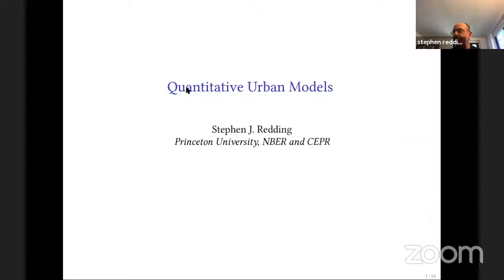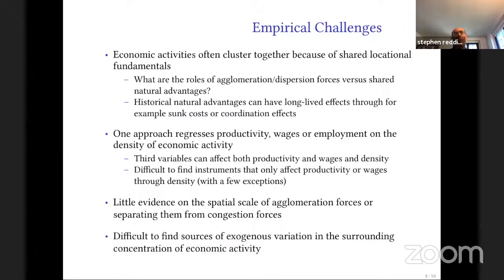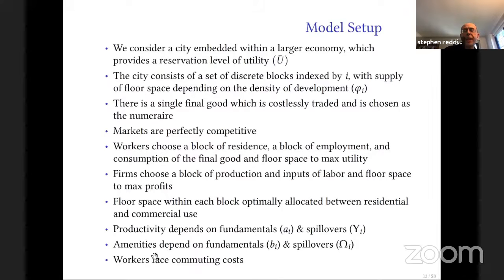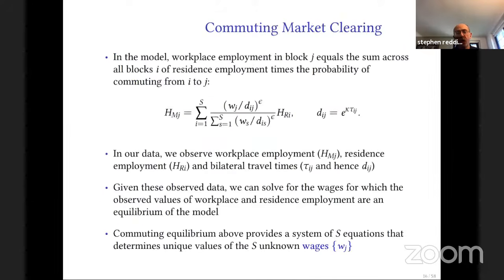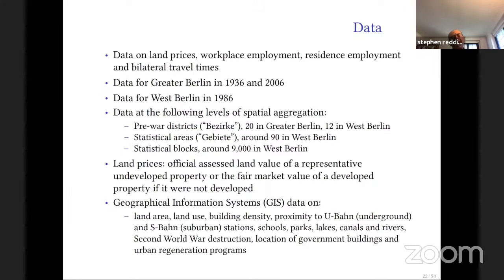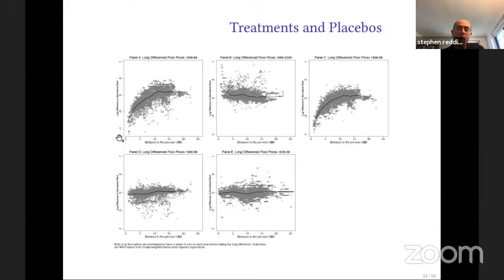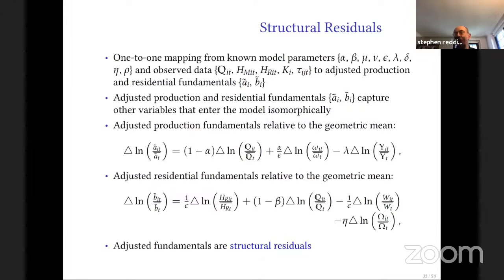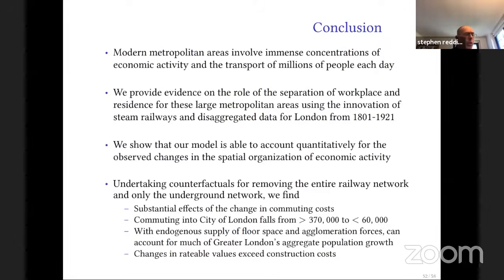Quantitative Urban Models | Stephen Redding (Princeton)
This lecture reviews recent developments in quantitative models of cities. The complexity of modeling spatial interactions between agents has meant that the theoretical literature on urban economics and economic geography has traditionally focused on stylized settings − such as a small number of symmetric locations − that cannot easily be taken to the data. More recent research has developed quantitative models of the spatial distribution of economic activity within and across cities. These models are rich enough to incorporate first-order features of the data, such as large numbers of locations with heterogeneous geography, productivity, amenities, and local factors, as well as trade and commuting costs. At the same time, these models are sufficiently tractable to enable quantitative counterfactuals to evaluate empirically meaningful policies and counterfactual scenarios.